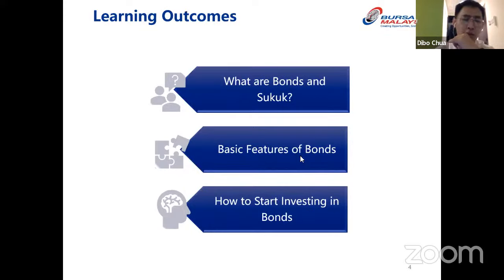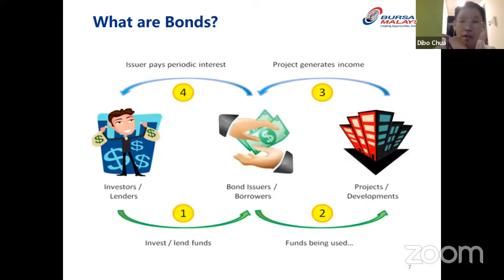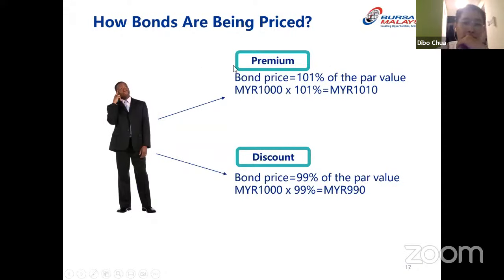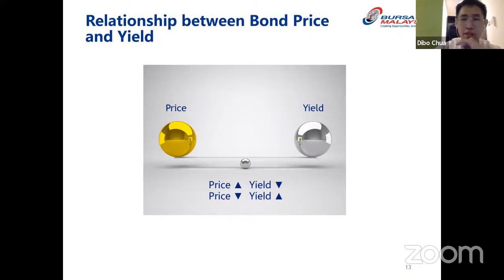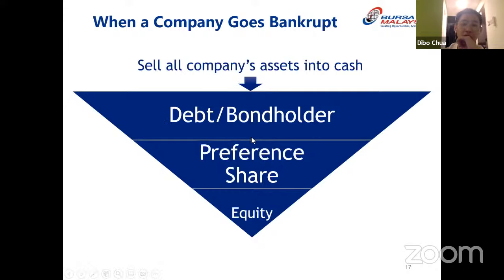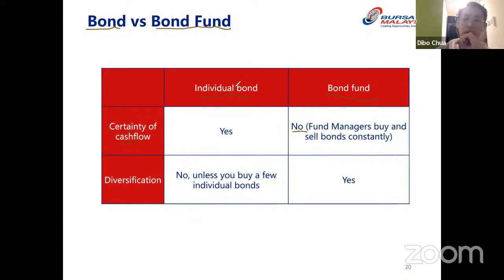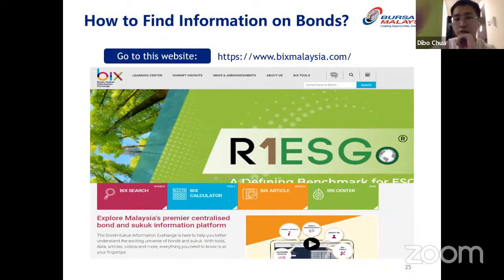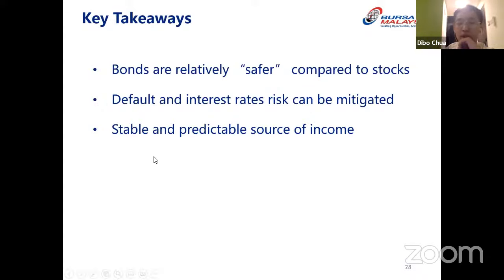Build Passive Income with Exchange Traded Bonds and Sukuk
In today's fast-paced world, it's becoming increasingly important to have a steady stream of income that doesn't require active management. Passive income is the key to achieving financial independence and creating a sustainable lifestyle.

Fixed income securities have become an increasingly popular investment option for those seeking a steady stream of income. Exchange Traded Bonds and Sukuk (ETBS) are the type of fixed income securities that have gained attention in recent years due to their potential to provide regular income streams while also offering diversification benefits.

Join us in this webinar "Build Passive Income with Exchange Traded Bonds and Sukuk" as we invite the Founder of Bullbearbursa, Mr. Anson Tan, to share his insights and provide practical tips on how to build a diversified and sustainable passive income stream using these fixed income securities. Whether you are a seasoned investor or new to the world of fixed income, this webinar will equip you with the knowledge and tools to build a more resilient investment portfolio.

In this 1.5-hr webinar, you'll learn:
✅ Introduction to the fixed income market and the types of Sukuk structure
✅ Introduction to Exchange Traded Bonds and Sukuk (ETBS)
✅ How to pick the right bond
✅ What are the risks of investing in a bond
✅ Learn how does the bond market trading work
✅ How can investors find information on listed bonds/ Sukuk?
✅ Benefits of investing in Sukuk